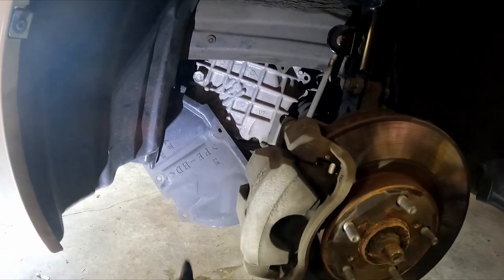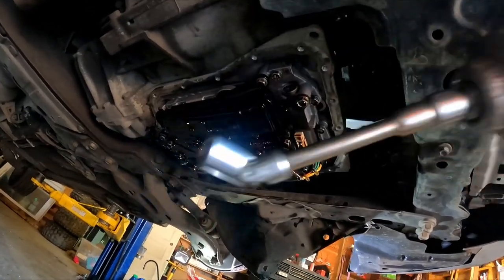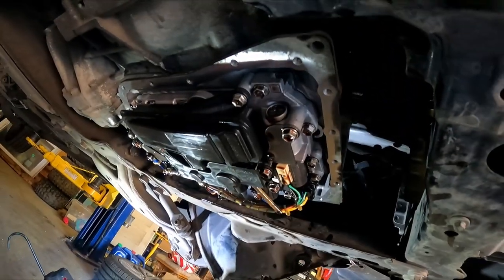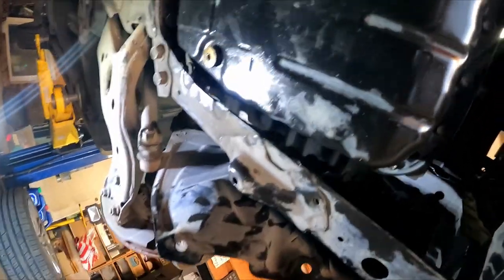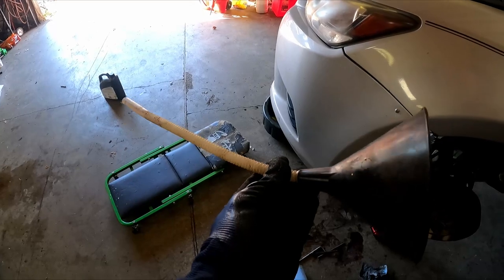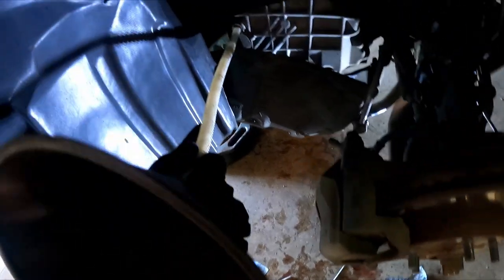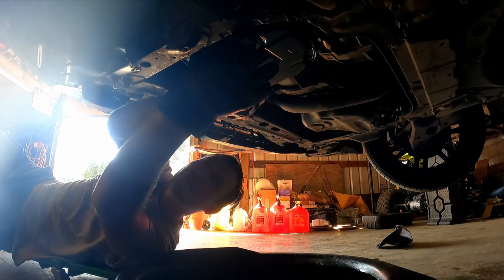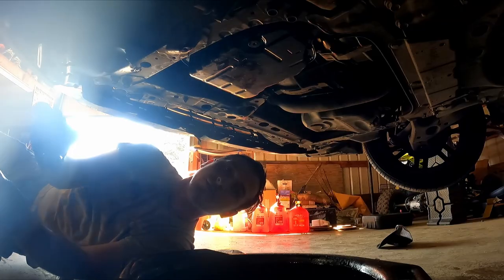2011-2016 Scion TC Transmission Oil And Filter Change DIY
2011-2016 Scion TC Transmission oil and filter change.

Tools:

24mm socket

6mm hex wrench

8mm wobbly socket